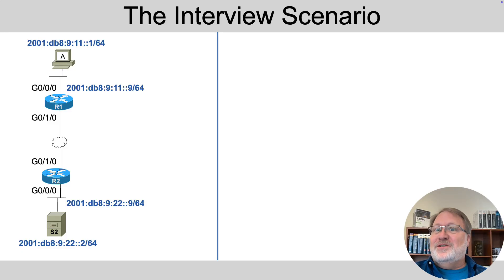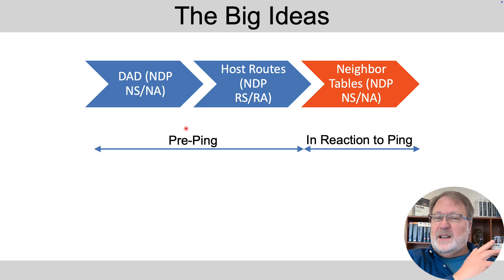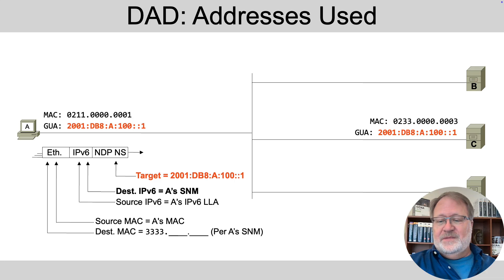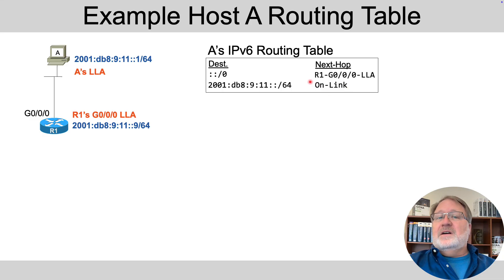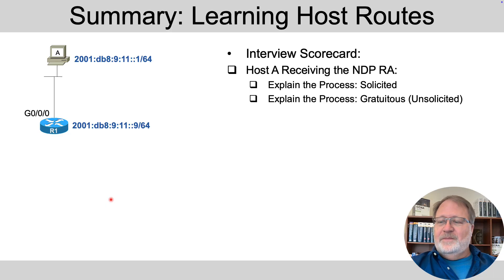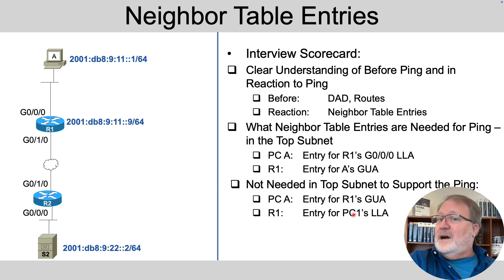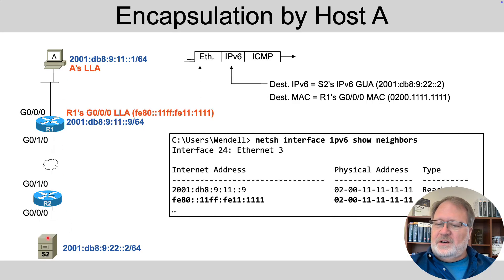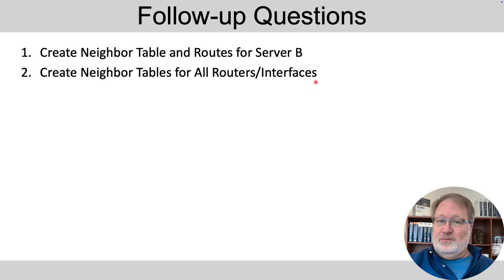CCNA Interview Review: Role of NDP, Before and After a Ping / (Vol 1 Ch 28 Sec 1)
It's one thing to understand what's in the content video, but it's much harder to explain to someone else - especially in the context of a job interview. Practice those technical interview skills while digging deeper with NDP with this next exercise!

*Chapters*
00:00 Introduction
02:26 – (1) Duplicate Address Detection
06:21 – (2) Build Host Routes
10:50 – (3) React of Host A’s Ping to Host B
17:06 Close

*Video Vs. the Books:*
You will find these same topics in the Official Cisco Press CCNA Cert Guides as follows:
 - Volume 1
- Chapter 28
- Section 1